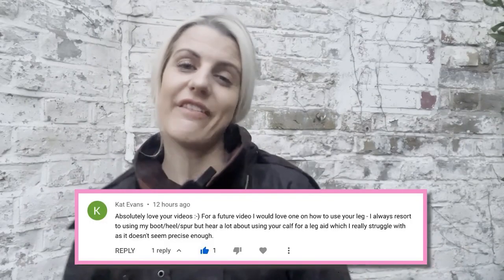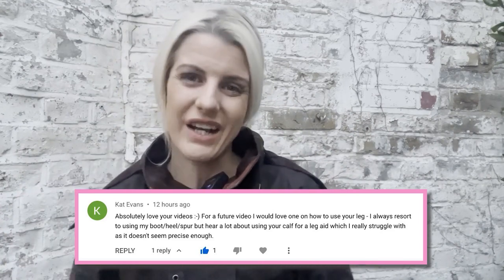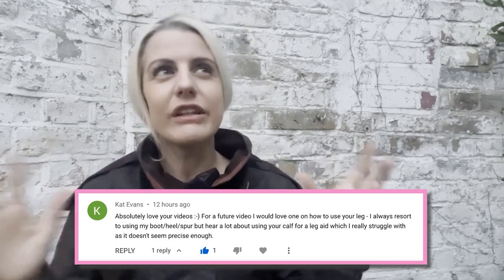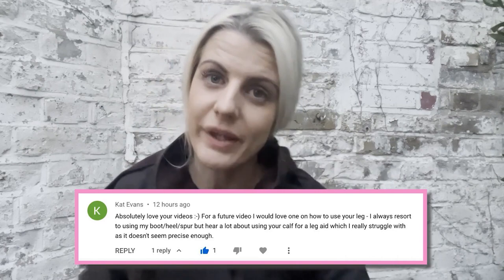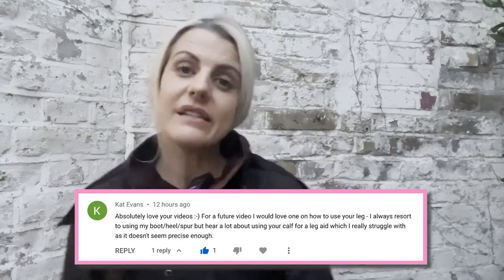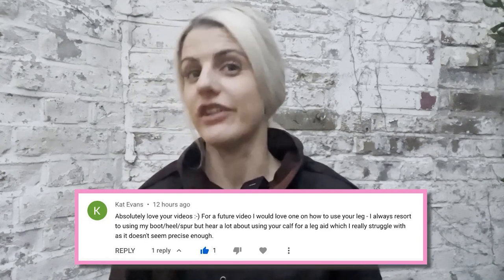How to effectively apply your legs in Dressage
YourRidingSuccess

Are you having trouble applying your legs in Dressage? Look no further! In this tutorial video, learn the essential tips and tricks to maximize your leg application in Dressage so you can go from amateur to pro in just a few simple steps. Join us now and start achieving better results with your legs in Dressage!

Natasha and Alicia have so much planned for you. In 2022, YRS gave away over $50 000 of prizes and giveaways. 2023 is going to be bigger and better!!!

Watch for Free in 2023:
-Fearless Mastery with Natasha
-Dressage Institute learnings with Alicia
-Behind the screen with Natasha moving towards her goal of 70% Grand Prix
-Real riders having lessons in real time with Alicia
-LIVE  Seminars with Alicia and Natasha

Join our memberships!

Fear Mastery
FREE WORKSHOP

See Alicia in real life on her World Tour!

dressage, horse, horses, dressage horse, dressage training, dressage for beginners, dressage
training online, equestrian, off the track thoroughbred,horse training, horse riding, your riding
success, dressage coach, leg yield, dressage rider, dressage lesson, training, rider position,
the dressage training scale, dressage training scale, dressage levels, dressage levels
explained, dressage levels movements, riding, how to, how to go up the dressage levels, how to
go up the dressage levels fast, horse riding lesson,grand prix, horseback riding, how to,
horseback riding lessons, dressage rider fitness, horse training videos for beginners, horse